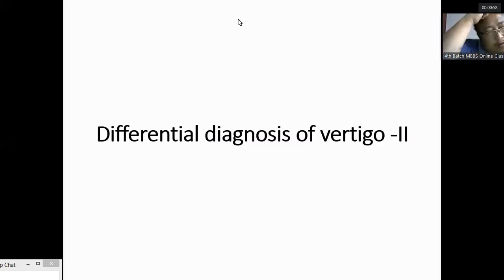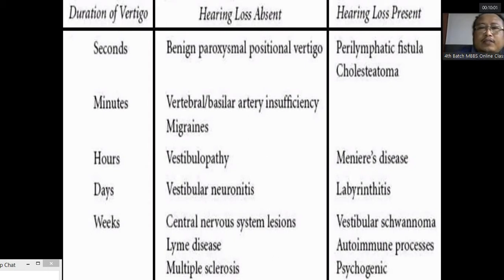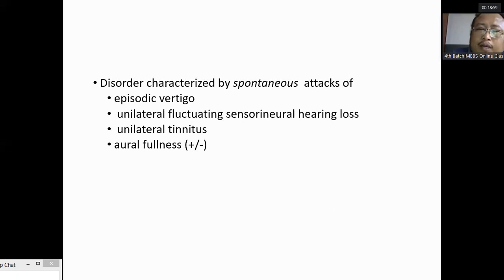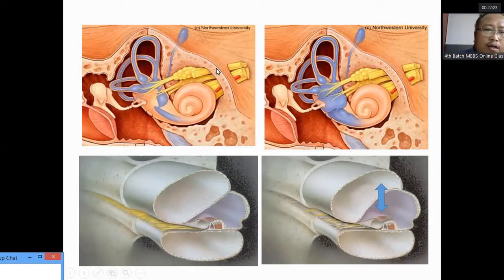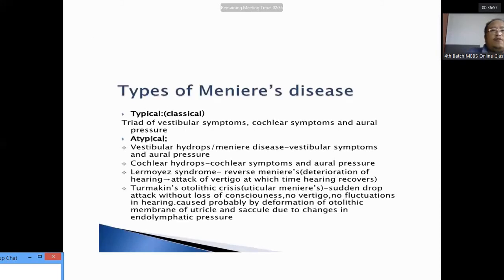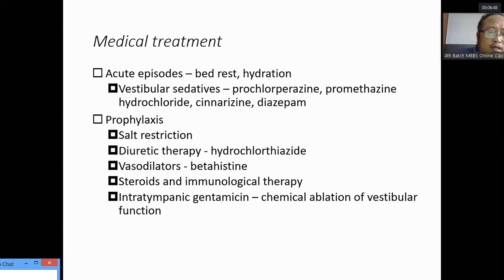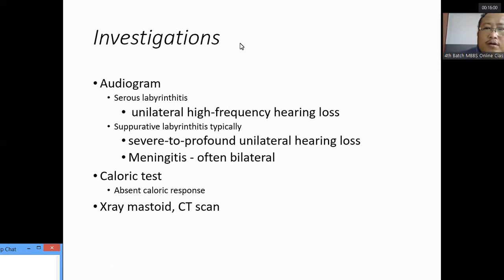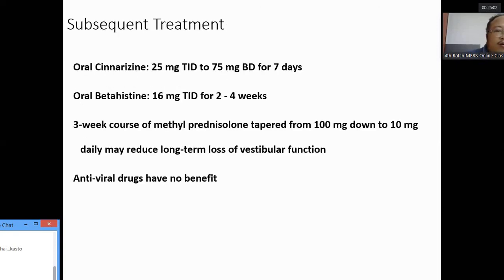ENT : Dx of Vertigo + Meniere's Disease